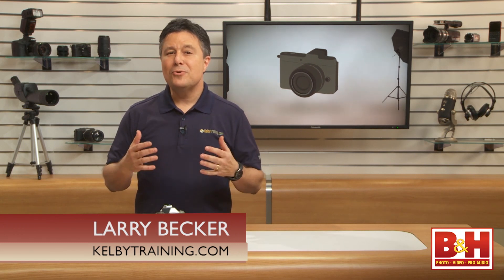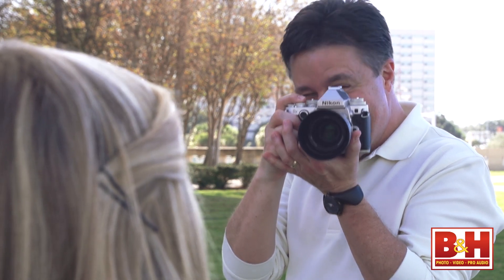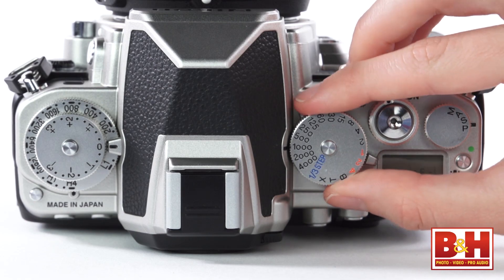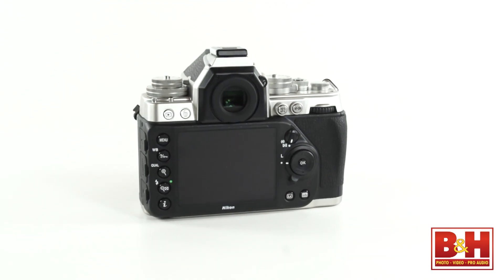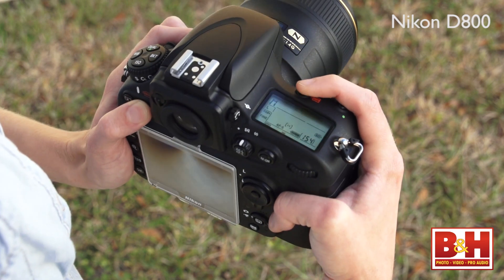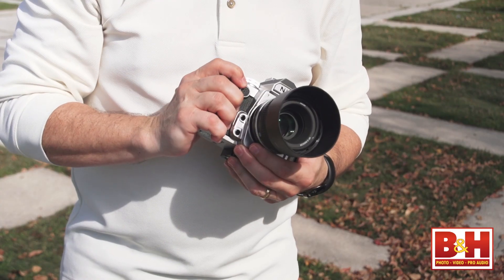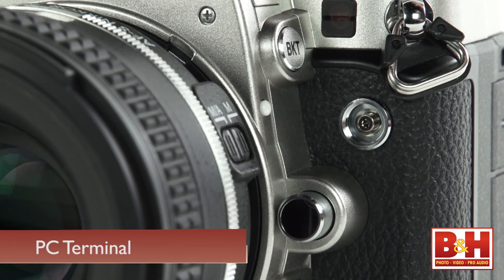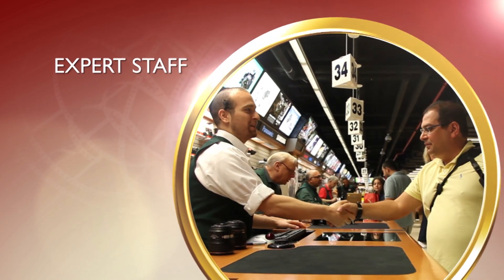Nikon Df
The Nikon Df is a modern full-frame 16.2MP camera with the same sensor and processor as the top of the line D4, but with a retro design and a lower price point, it's sure to attract new photographers and long time shooters...